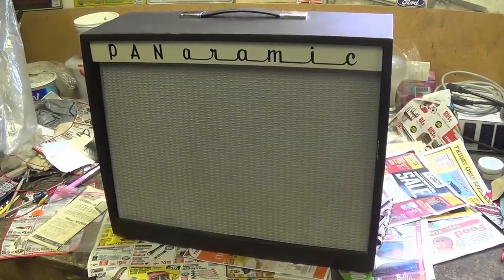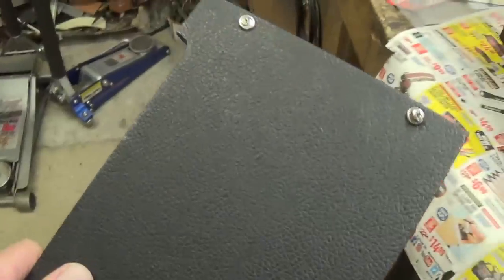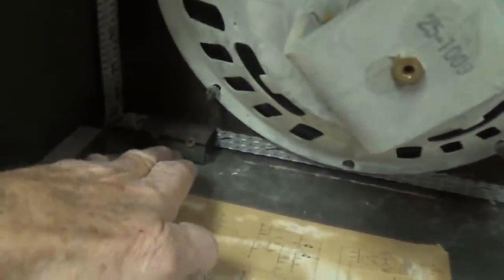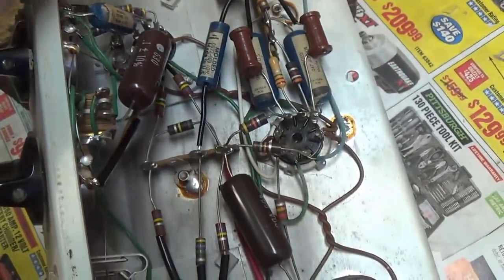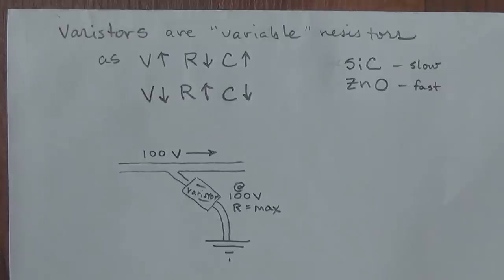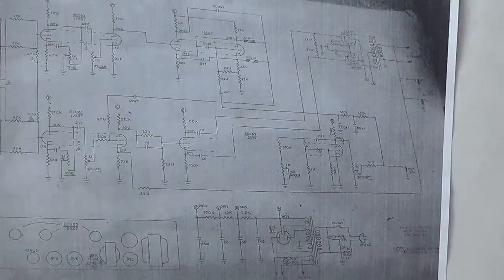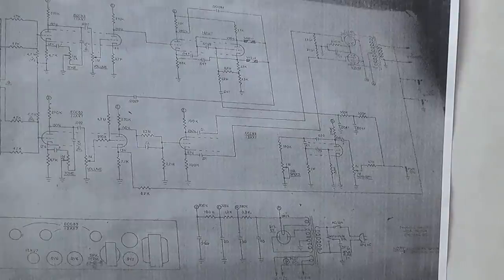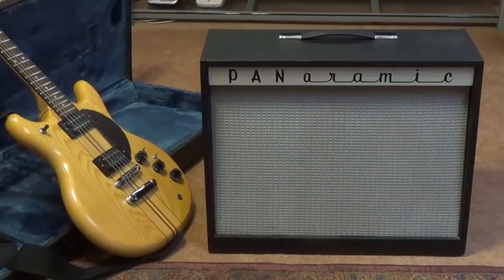1963 Magnatone Panaramic Model 1210 Amp with "True" Vibrato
In this video, we will closely examine a mint 1963 Panaramic Model 1210 amp, made by Magnatone primarily for accordion use, but ideal for guitars. This amp closely resembles the Magnatone model 250 and 213, and has the famous "True" Vibrato effect. The circuit is analyzed, coupling caps and bias are checked, and the Vibrato circuit is explained verbally, then demonstrated both audibly and on the oscilloscope. In addition a brief discussion of the key components for this effect, the varistor, is provided. In the middle, for a break, we will visit the feral cats living inside (Jack & KC) and outside (Ollie, et al) of our house. including a handsome newcomer with a cartoon character name.

An in-depth discussion of the Magnatone Vibrato effect is available at this